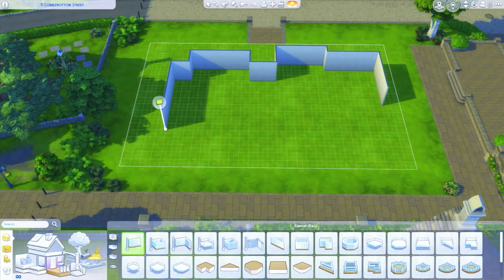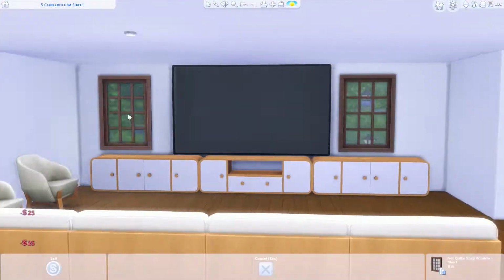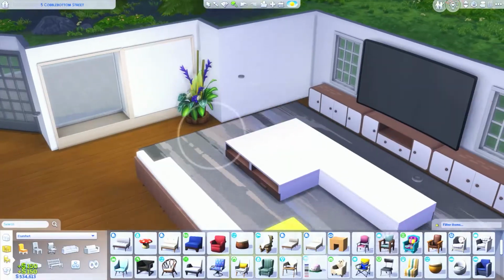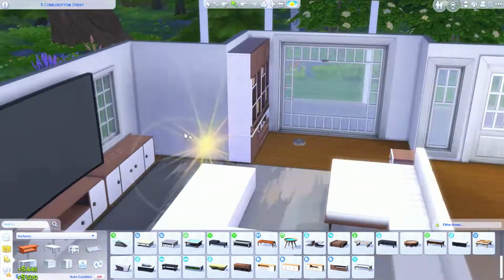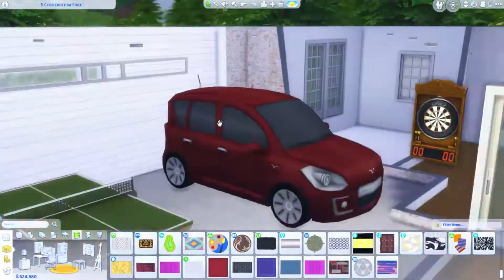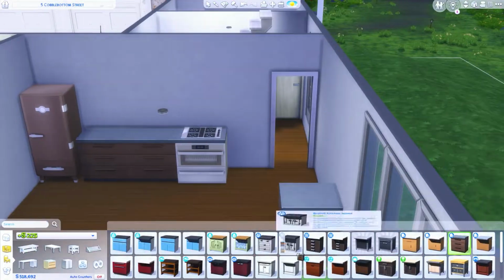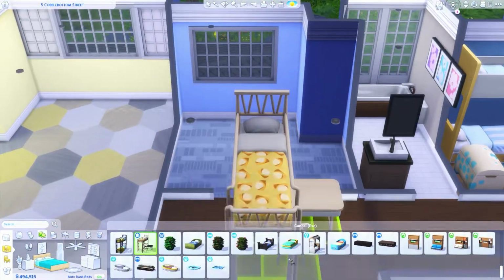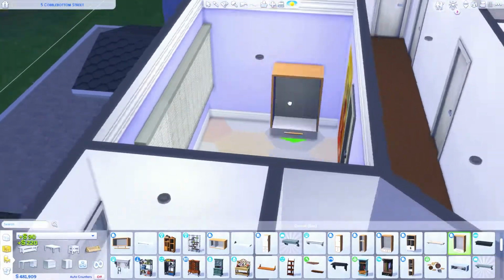I Built My First YouTube Subscriber Requested Build | The Sims 4 Family Home Speed Build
Planted directly across Cobblebottom Street from Finchwick's garden walkways, making this the ideal place for a botanic-minded Sim to settle down. Requested by one of my YT Subscribers, this quaint family home has a massive living room, garage/activity room/gym and 5 bathrooms. There are many bedrooms to hold a massive family, including two twin bedrooms, two teen bedrooms, a twin toddler bedroom, a spare bedroom and a master.

Find this build on the gallery - Origin ID - JustAntomy

Who am I? - Hi, I'm Antomy. I decided to start this channel to share my love for games particularly Sims! Stick around and hang out if these videos tickle your fancy, it would be greatly appreciated!

Have a noice day! :)